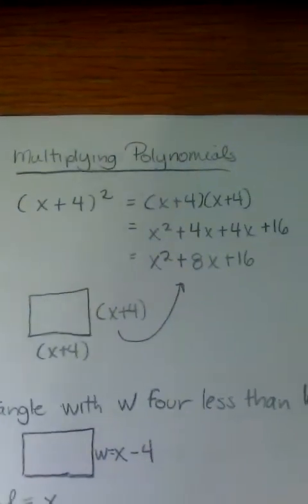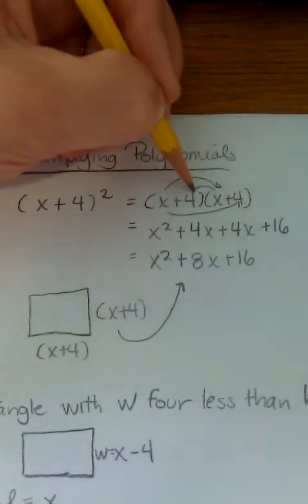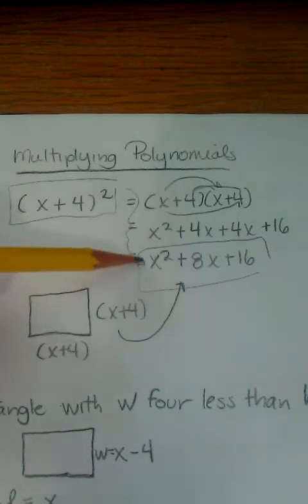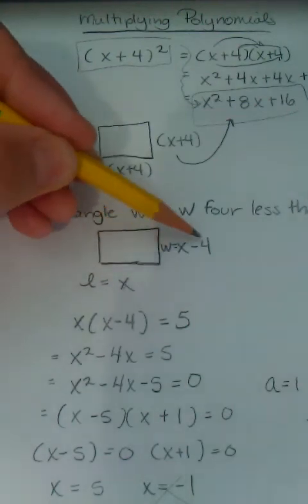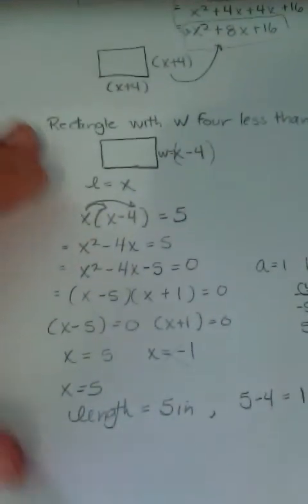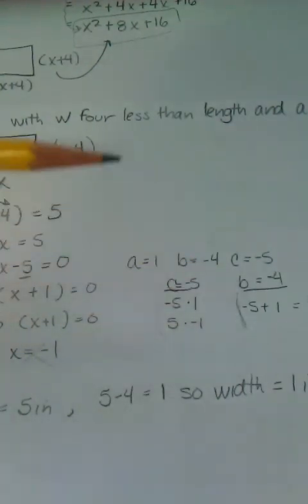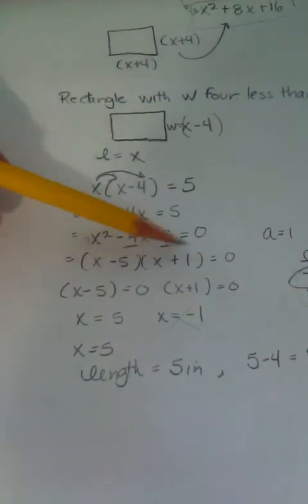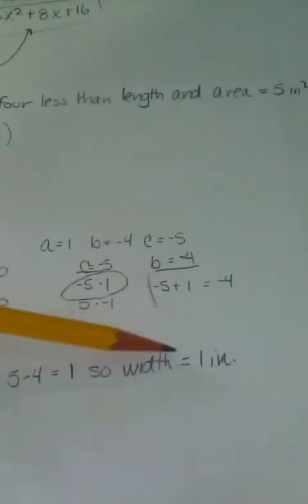multiplying polynomials, word problems factor and solve review math 80